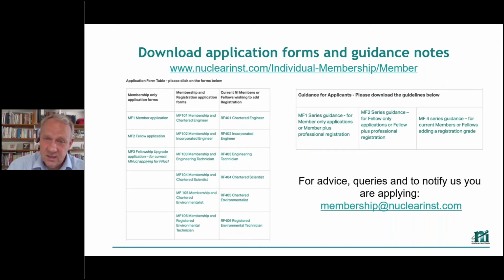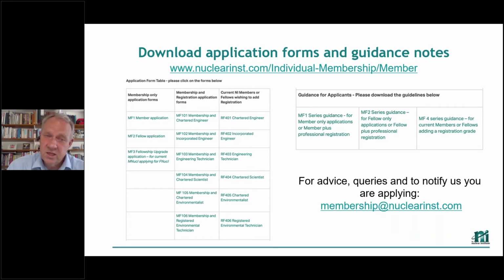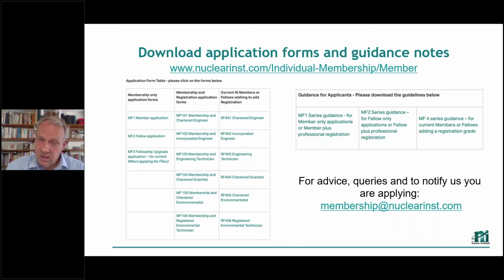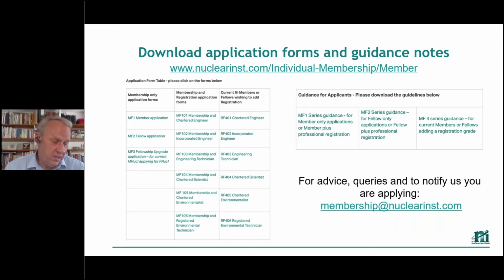Application forms and Guidance